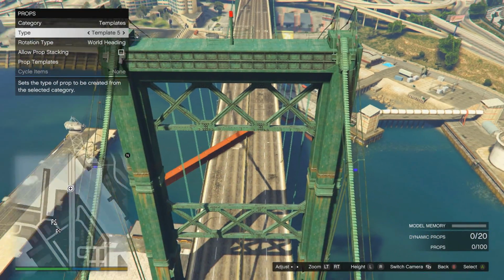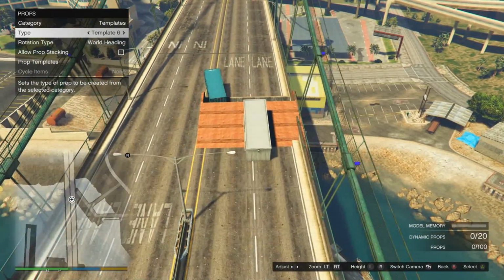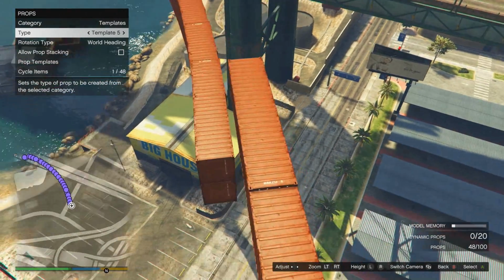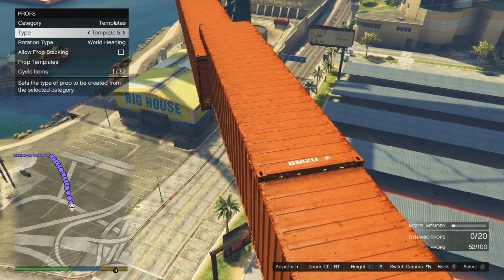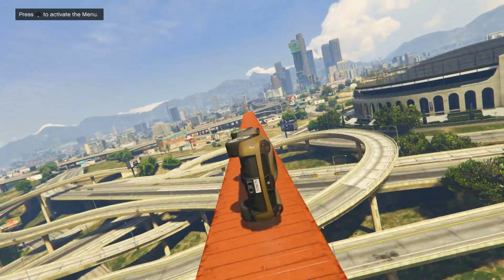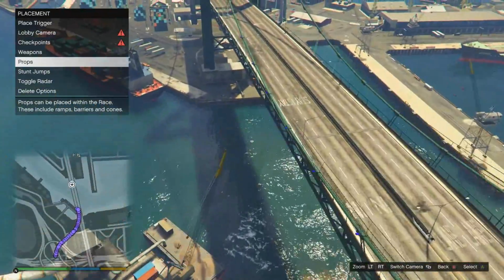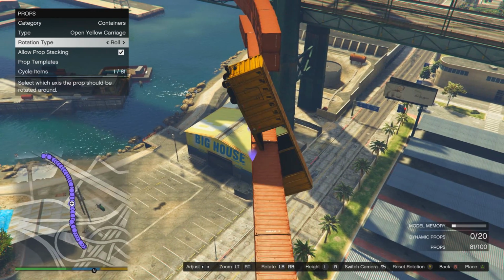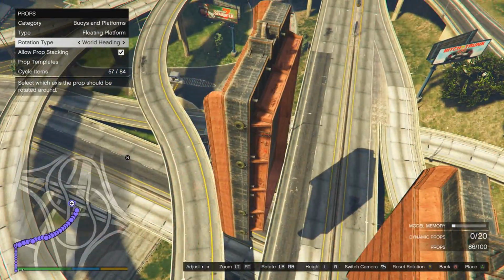GTA HOW TO BUILD A CRAB SLIDE! - GTA 5 Creator Tutorial - GTA 5 Most Cunning Stunts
GTA 5 Creator Tutorial on how to build a crab slide! GTA you know you want it!

oh yeah,...  fuck donald trump